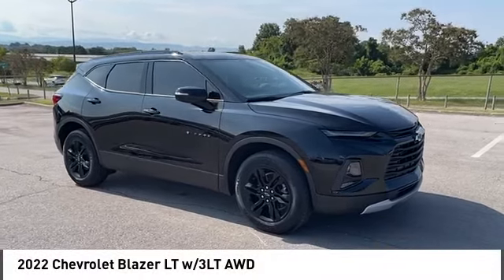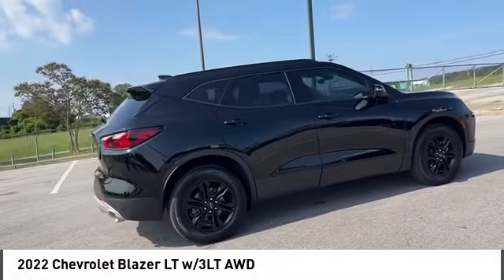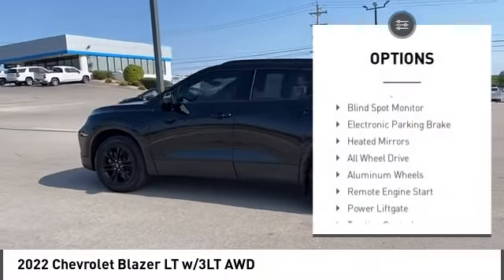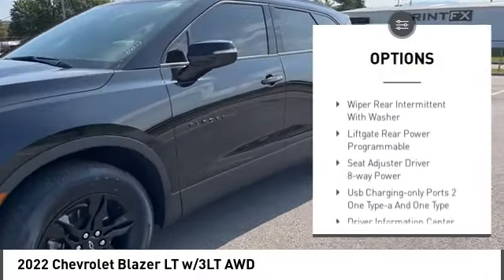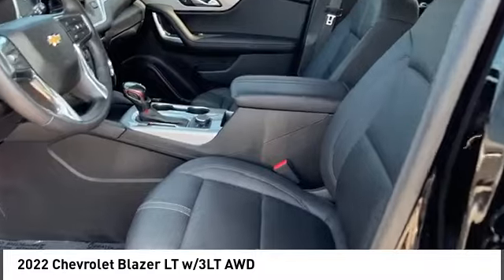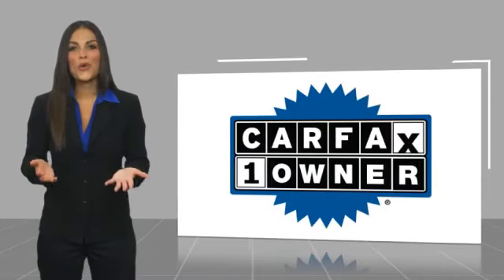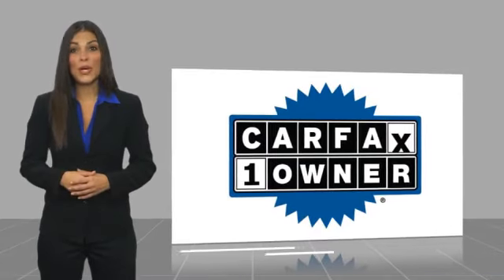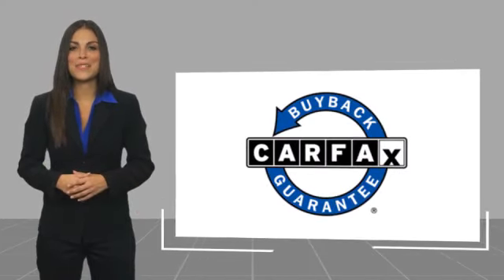2022 Chevrolet Blazer Alcoa TN N1350B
2022 Chevrolet Blazer LT w/3LT AWD

West Chevrolet
3450 Airport Highway